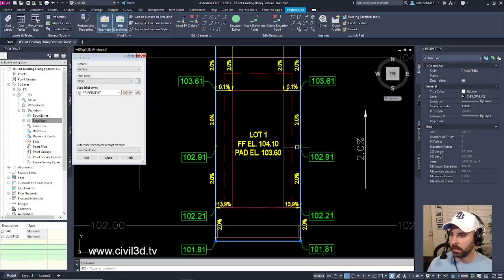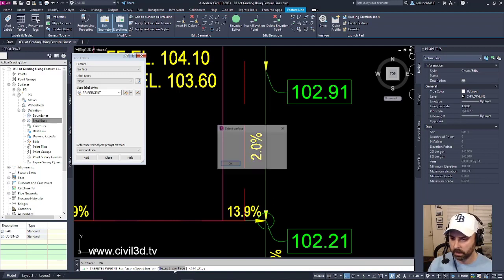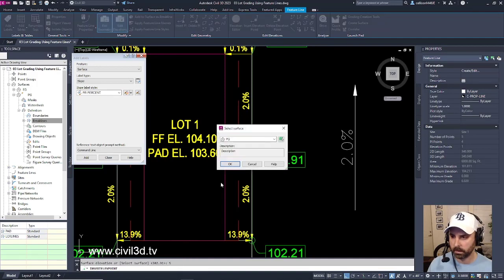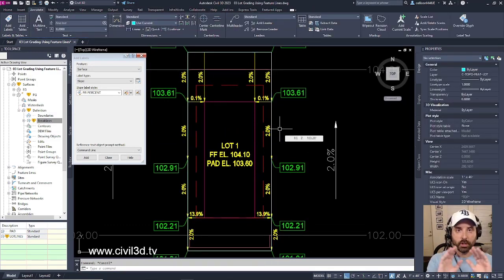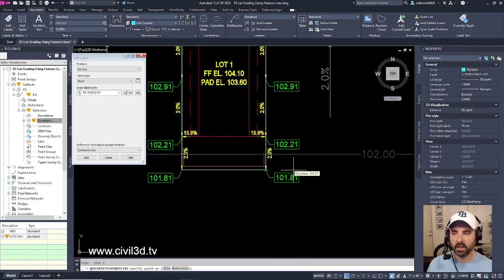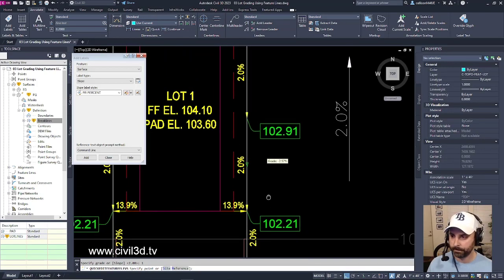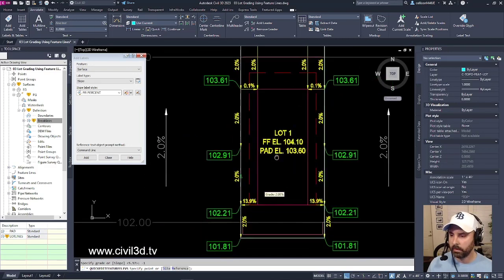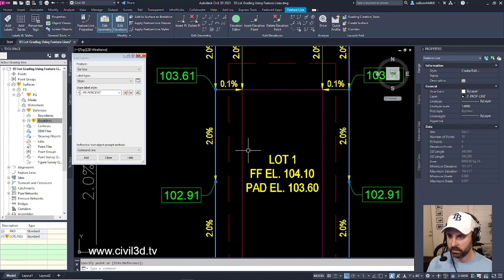Insert Elevation Point On Feature Lines In Civil 3D